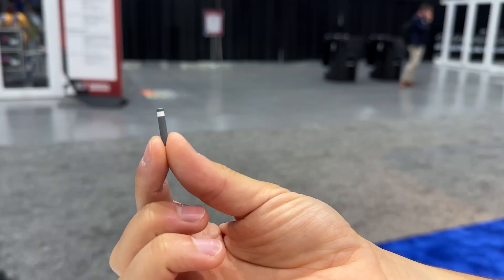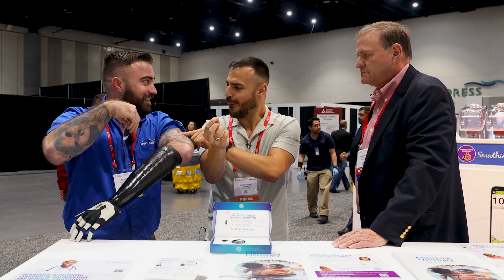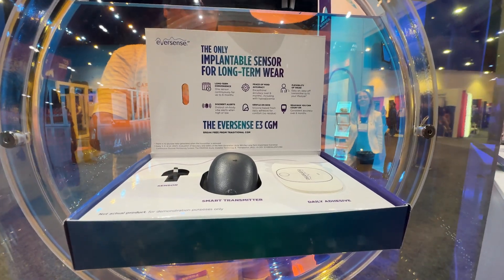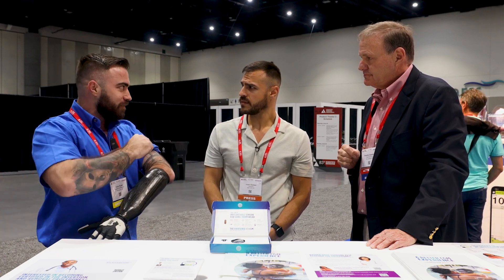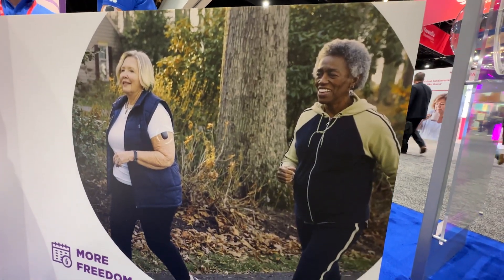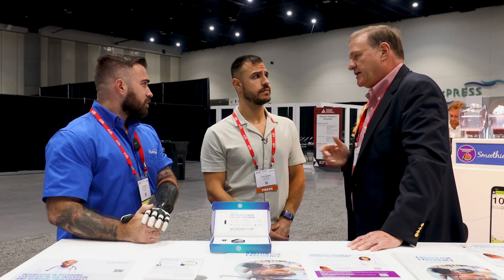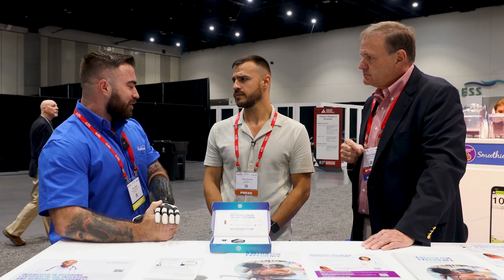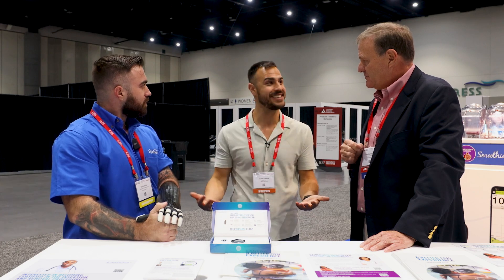Eversense: The 180-day Implantable CGM - CEO Interview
The Eversense CGM is implanted in a users' arm, lasts for 180-days, and sends glucose readings to your phone or smart watch. I interviewed the CEO of Senseonics and Eversense user, Chris Ruden, about the device.